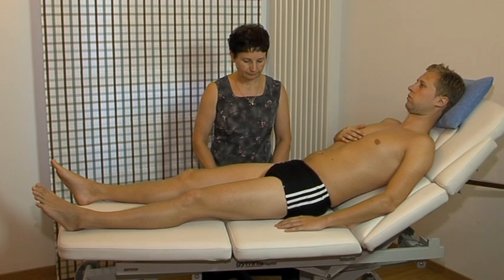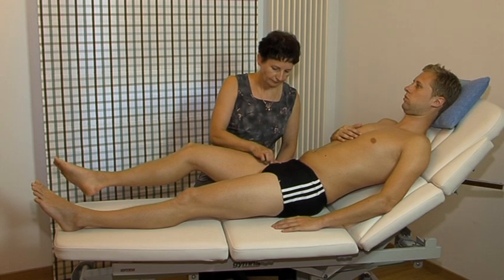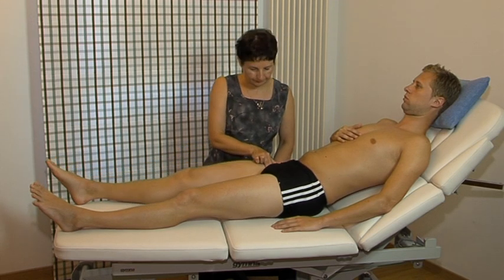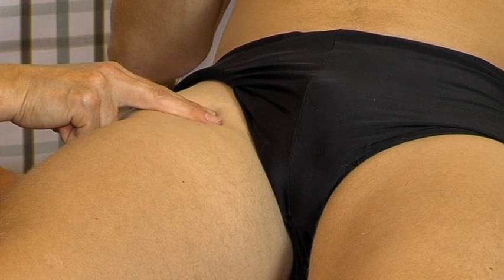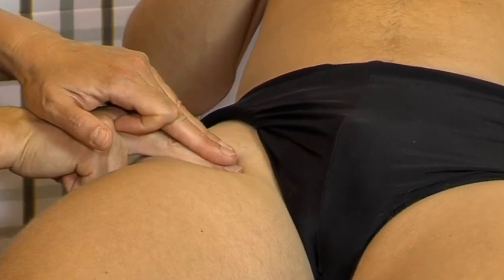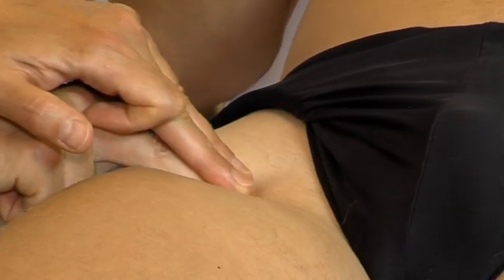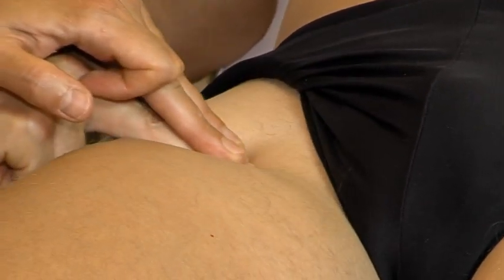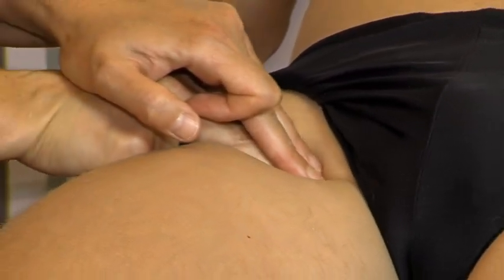Psoas transverse friction massage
How to perform a transverse friction massage on the muscle belly aspect of the psoas?